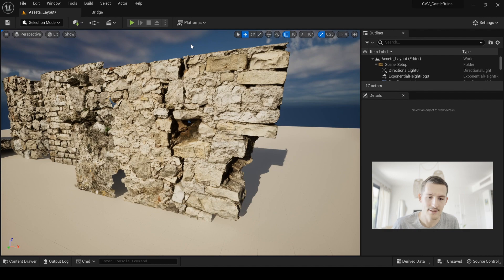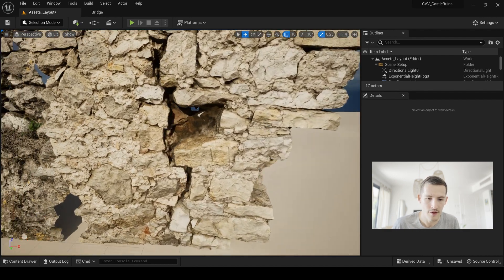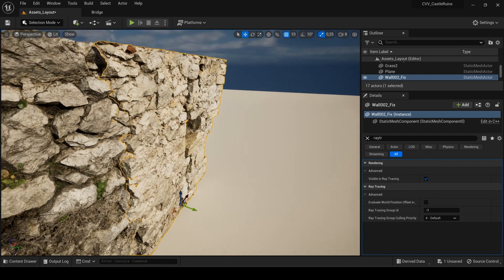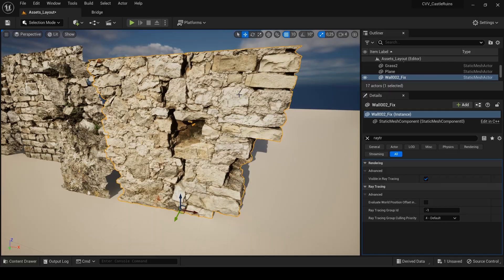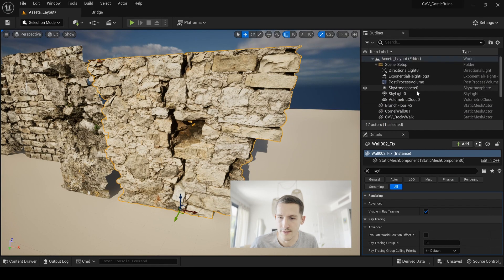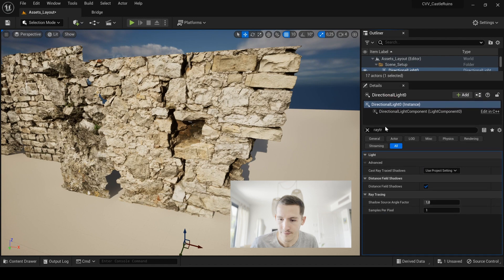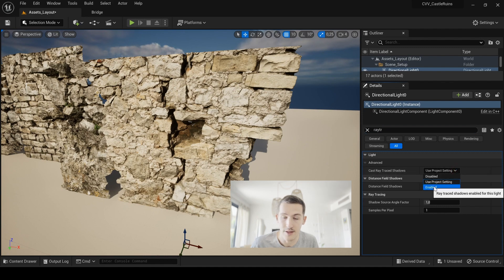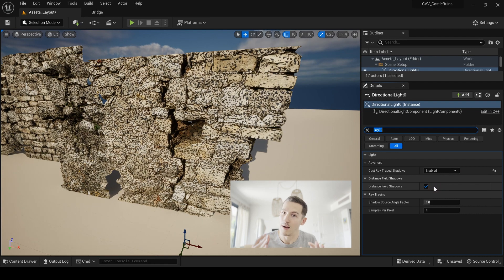Nanite Shadows using Raytracing - Unreal Engine 5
Raytracing makes your scene even more beautiful ! But Nanite is a tough cookie.
You may need these two quick and easy solutions, using Cvar.
In this video, I show you the way young Padawan !

🫟 Become a member and say hi! 🤠

Cvar n°1: r.raytracing.Nanite.Mode 1
Cvar n°2 : r.RayTracing.NormalBias 5

00:00 Intro
00:14 Shadow issue
00:15 First CVAR solution
01:38 Second CVAR solution (take it slow!)
02:30 Outro